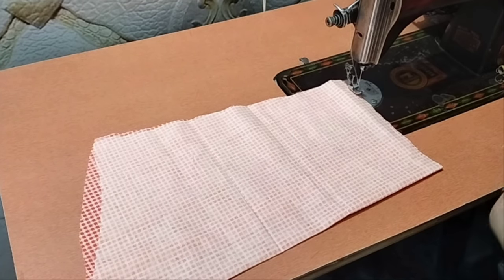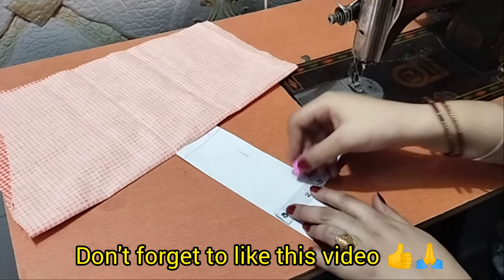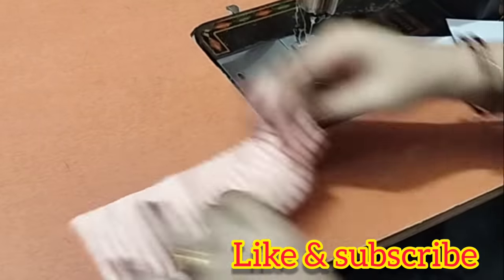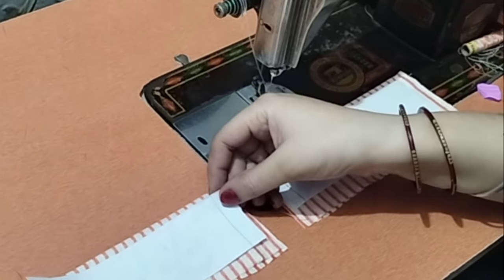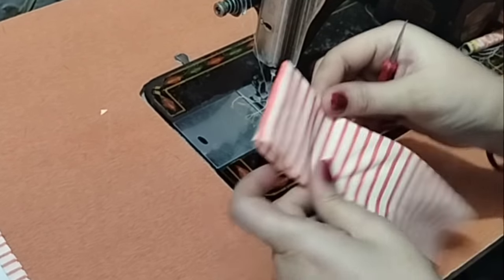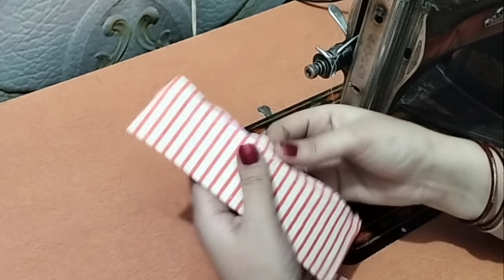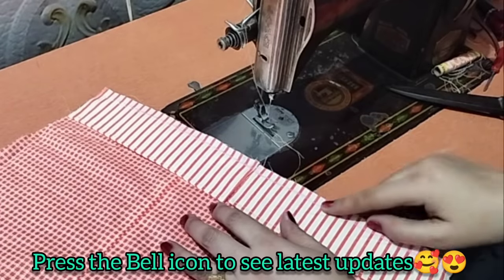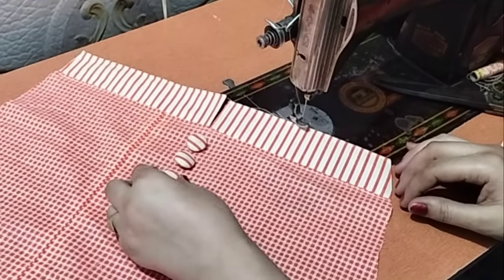Latest Cuff sleeves design cutting and stitching || Sleeves / Baju design || New trendy Baju design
hello friends, today I'll show you how to make a beautiful Cuff sleeves Design with very easy way.

अगर आपको हमारी video अच्छी लगे तो please हमारी video को like ज़रूर करें।